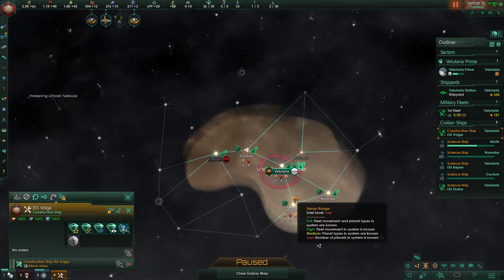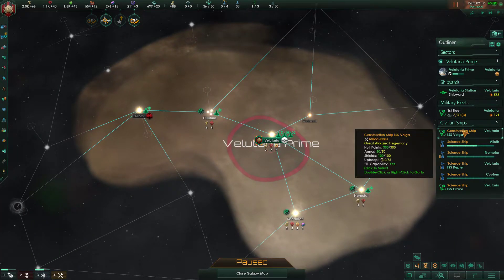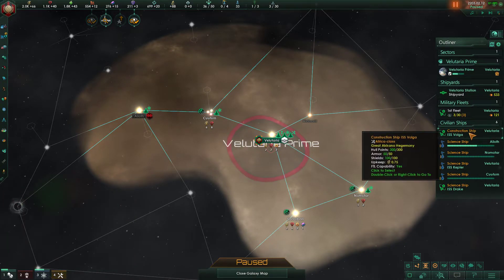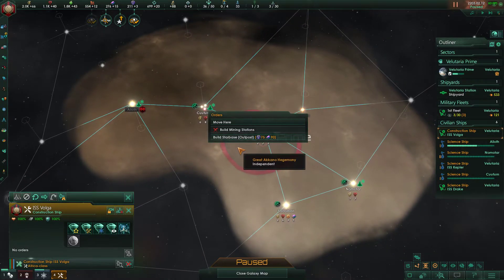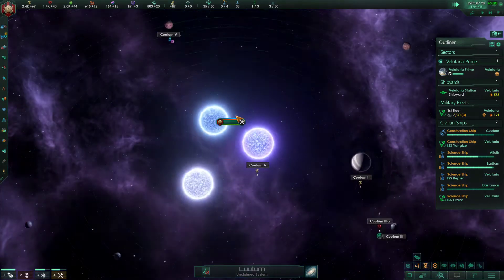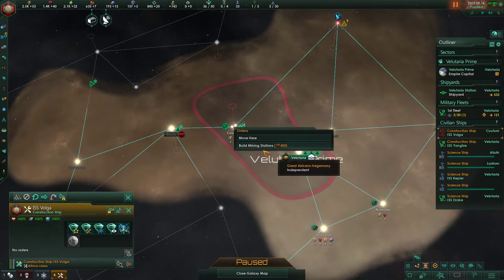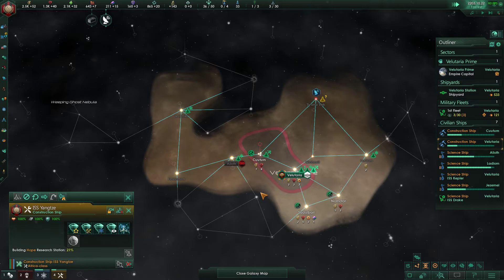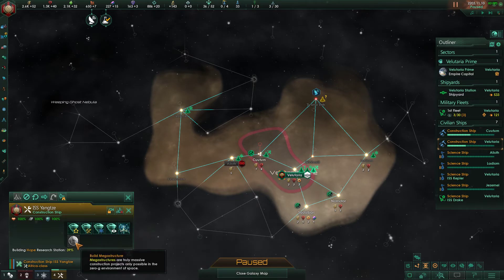How to Play Stellaris: Construction Ships and Expansion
Hey everyone, this video will go into the construction ship, space resources, and how to expand your space that you claim.